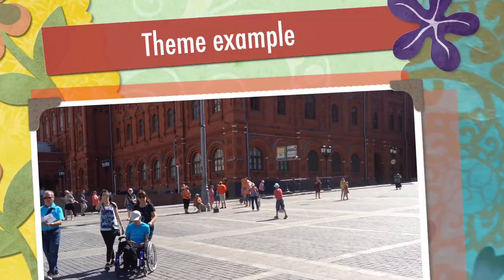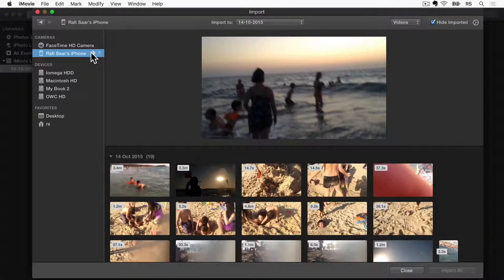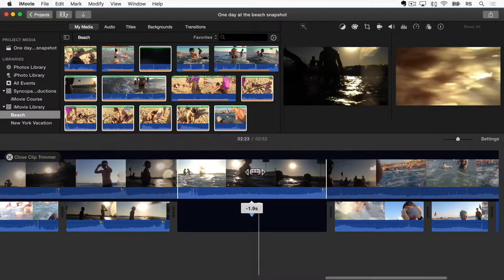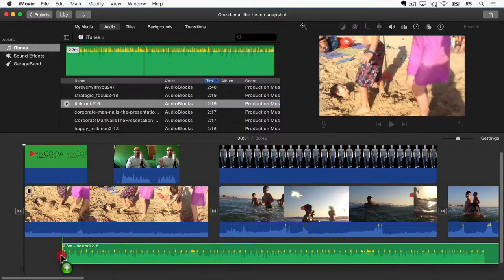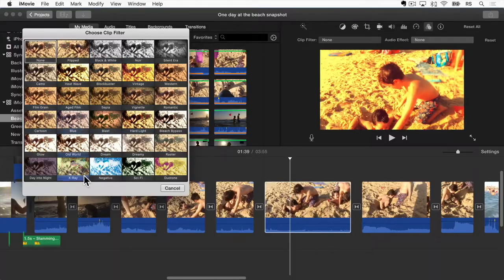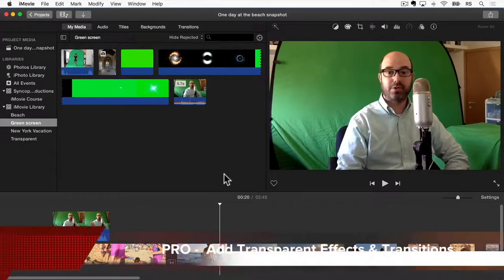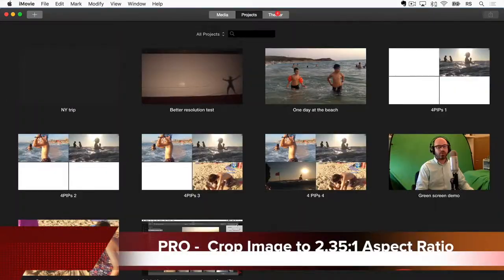The Complete iMovie Course - from Beginner to Advanced!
Learn everything about iMovie and WOW your friends and family with your movie editing talents and with your cool movies!

4.5 (626 ratings)
+ from 4,370 students enrolled
Created by Rafi Saar

Amaze your friends, family, and co-workers with your movie editing abilities and your amazing movies
Master all iMovie features and capabilities
Perform tricks iMovie wasn't even supposed to allow you to do